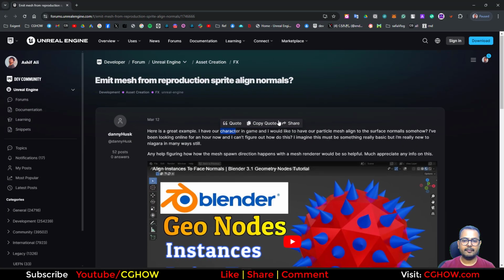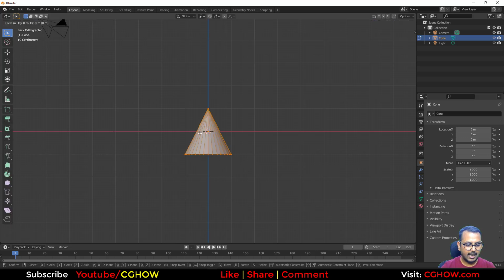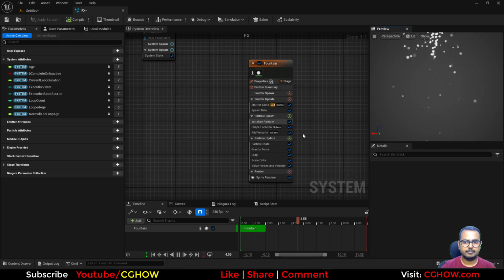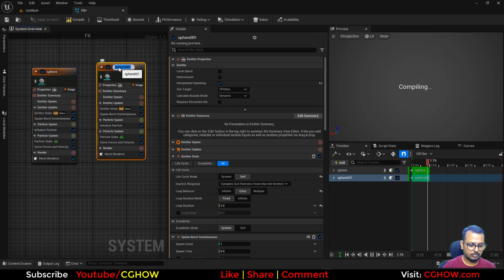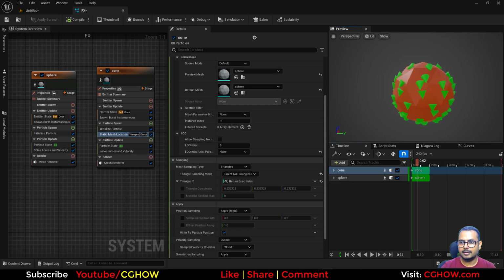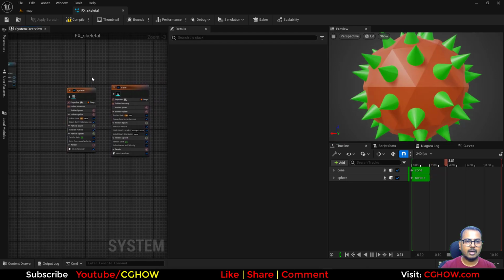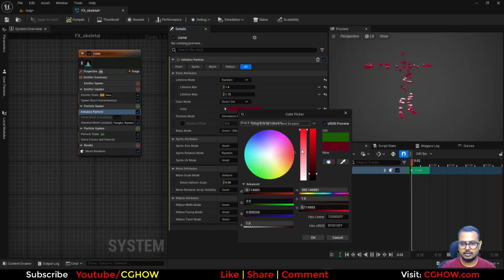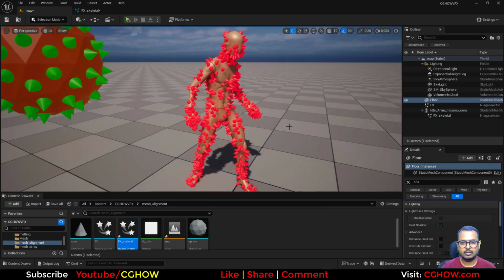Unreal Engine 5.4 Niagara: Align to Normals of Static and Skeletal Mesh Tutorial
Want to create visual effects that precisely hug the surface of a character or object? In this essential UE5.4 Niagara tutorial, your guide, Ashif Ali, a RealtimeVFX artist from India, will teach you to master particle alignment to normals on both static and skeletal meshes. This powerful technique is the key to creating realistic effects like magical runes flowing across armor, dust settling on a vehicle, or sparks crawling on a weapon.

This video is a must-watch for game developers and VFX artists who want to add more realism and polish to their visual effects. I will walk you through the entire process, from setting up the emitter to controlling how the particles orient themselves on any surface.

What You'll Learn:
✅ Align to Normals: Master the essential steps to make your particles align with the surface of any mesh they spawn on.

✅ Static vs. Skeletal: Discover how to apply this technique to both static props and animated characters for maximum versatility.

✅ Realistic Effects: Learn how this simple technique can elevate your effects, making them feel more grounded and believable.

✅ Professional Workflow: I'll show you how to build this professional-looking effect from scratch, making it easy to adapt for your own projects.